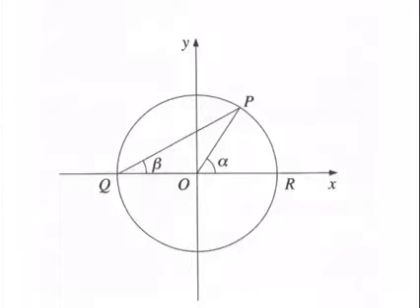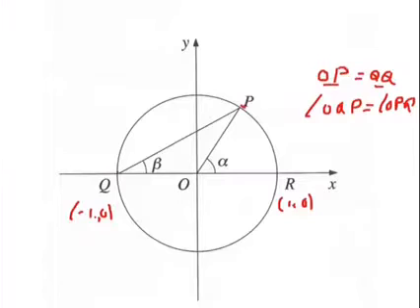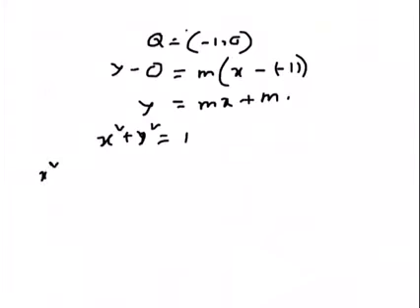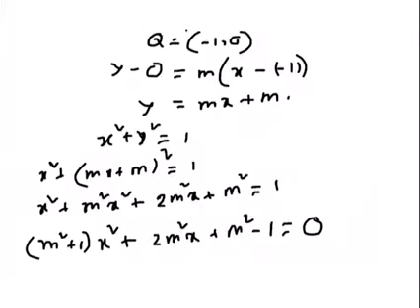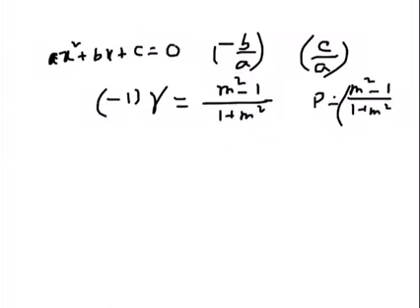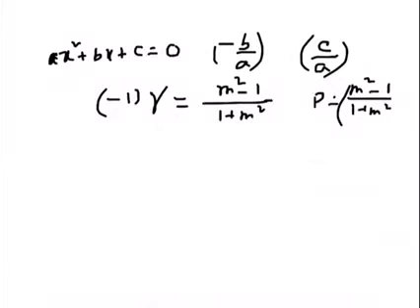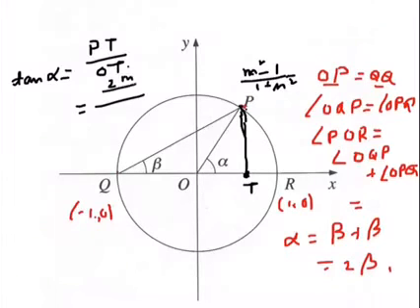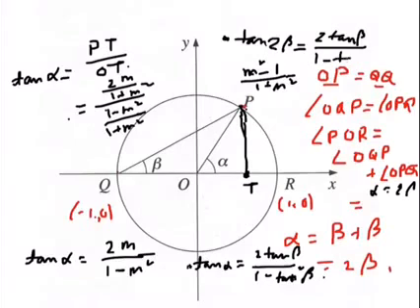Coordinate Geometry: Example Problem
In the diagram, Q is the point (-1,0), R is the point (1,0) and P is another point on the circle with centre O and radius 1. Angle PQR= Beta and angle POR= Alpha and let tan (Beta)= m

i) Explain why triangle POQ is isosceles, and hence deduce that Alpha= 2*Beta.
ii) Find the equation of the line PQ
iii) Show that the x coordinates of P and Q are the solutions of the equation (1+m^2) x^2+ 2 m^2x+m^2-1=0
iv) Using this equation find the coordinates of P in terms of m
v) Hence deduce that tan(2*Beta)=2*tan(Beta)/(1-tan^2(Beta))